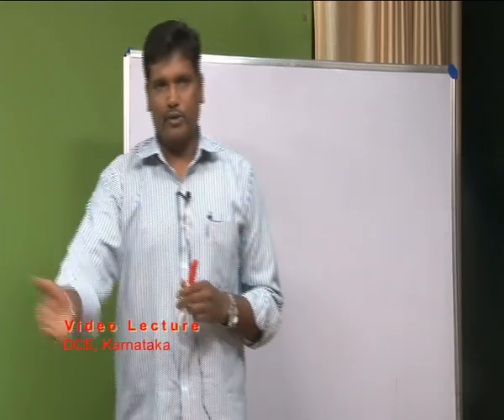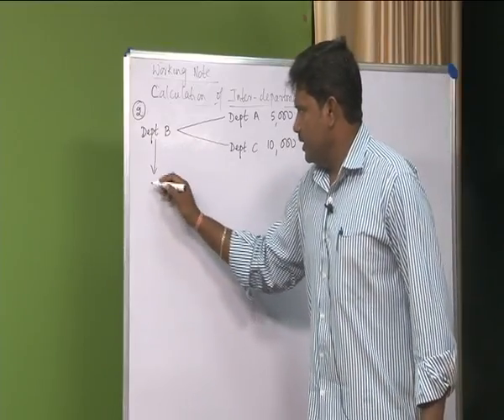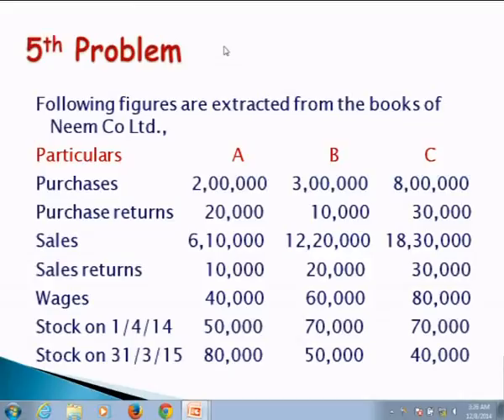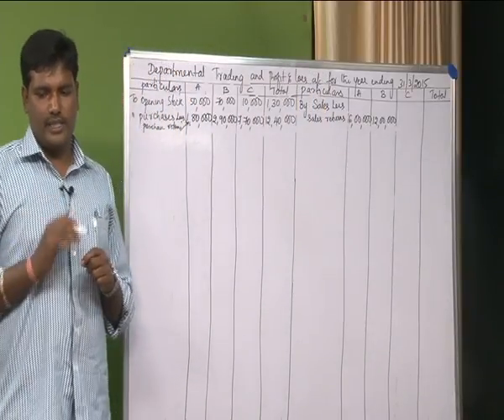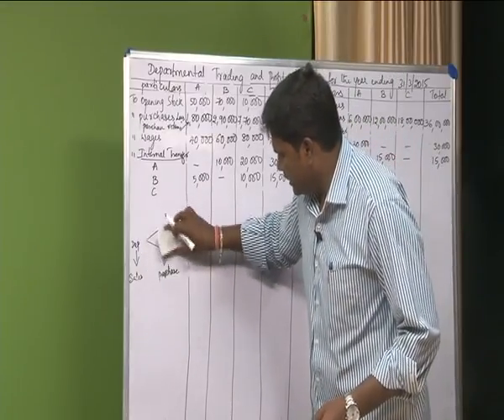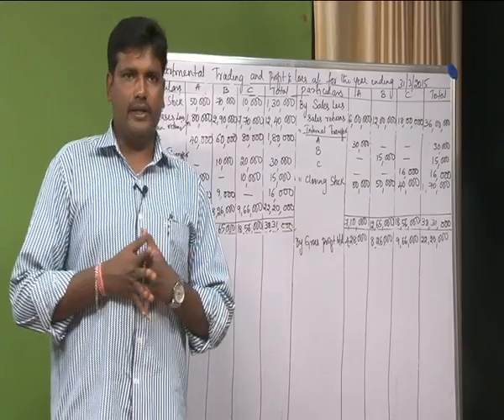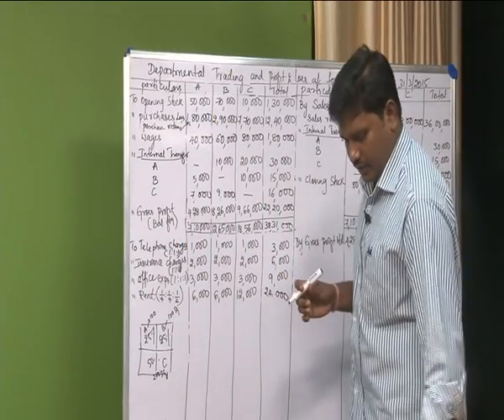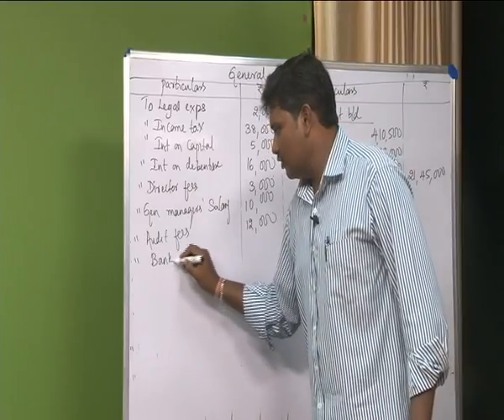02 DCE 11 AFA Departmental accounts 06 Ravikiran N R